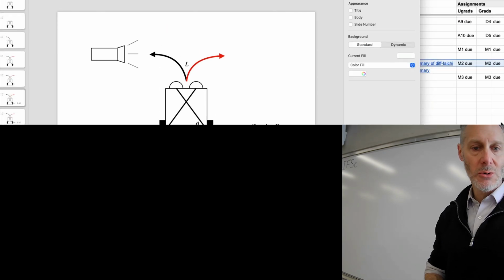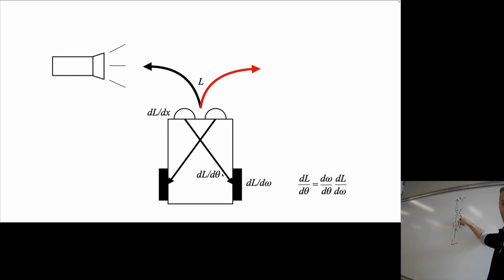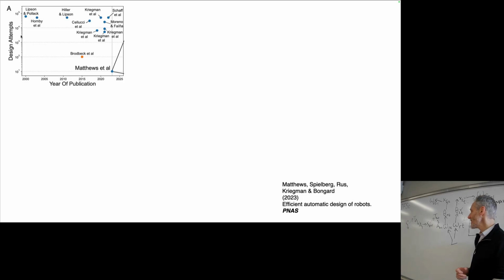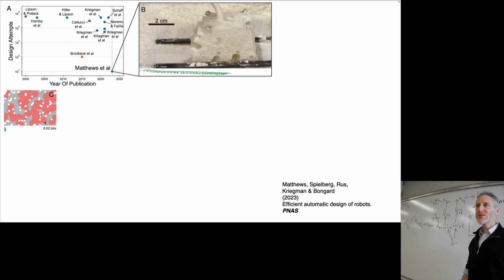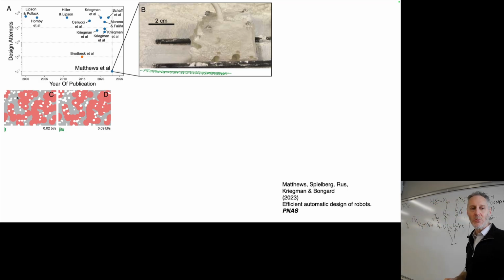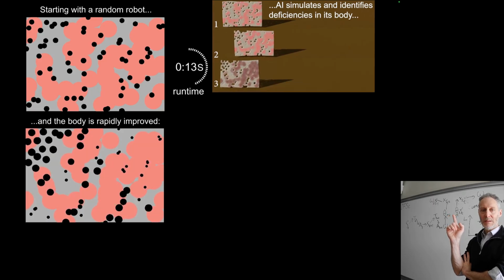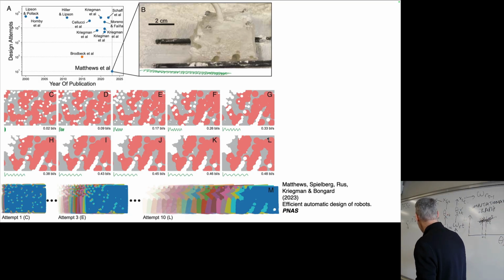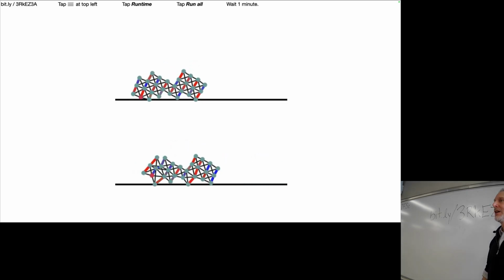Lecture 25A: Differentiable robots, contd.